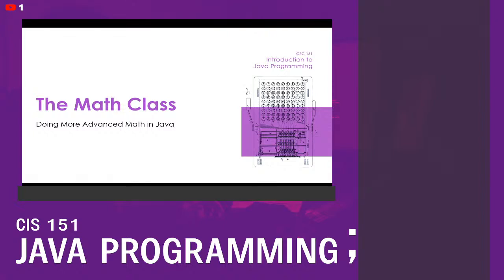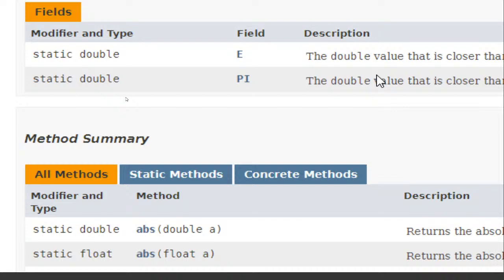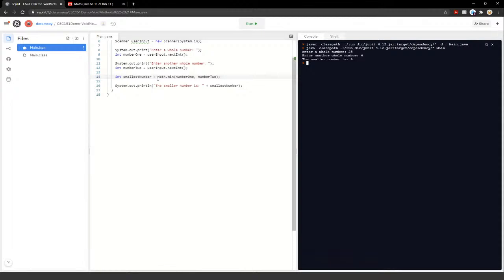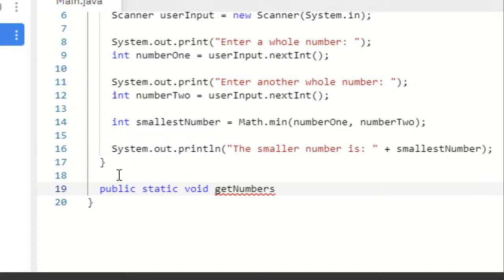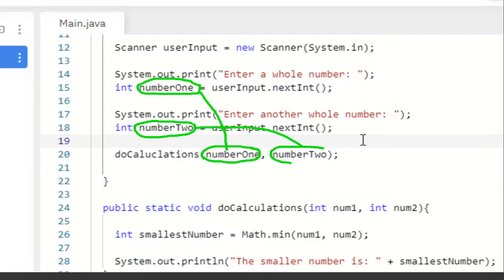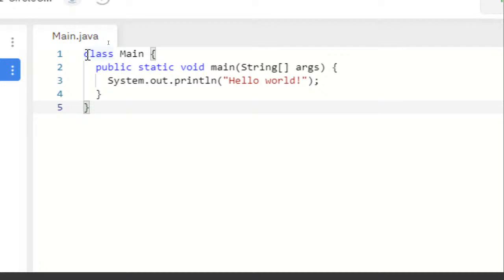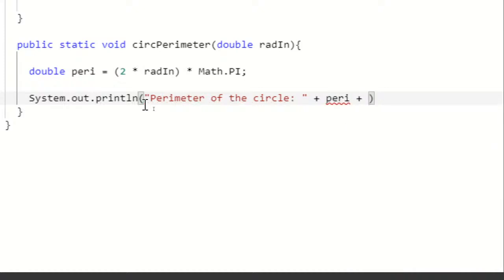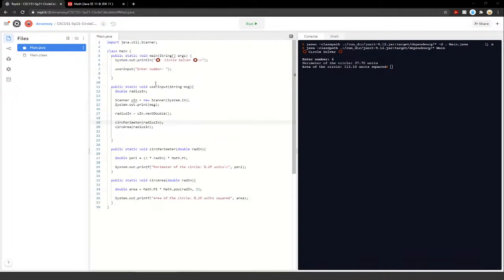CSC 151 Sp21 - Module 4: Void Methods